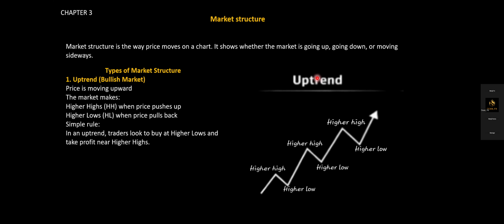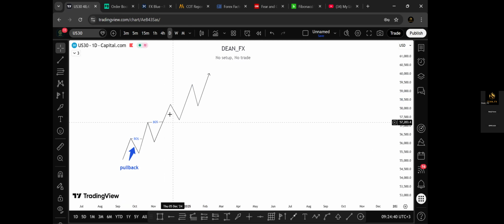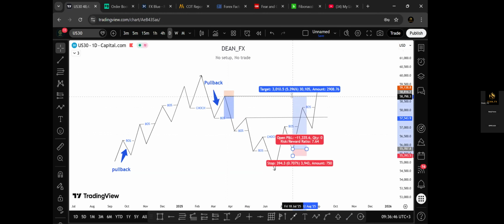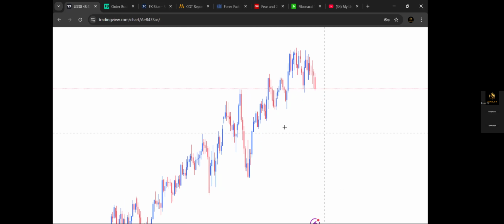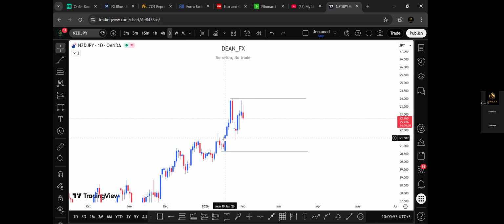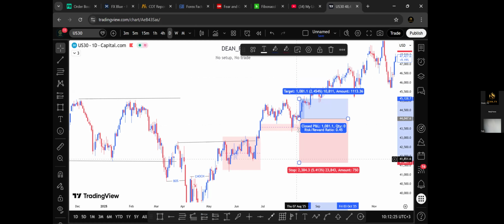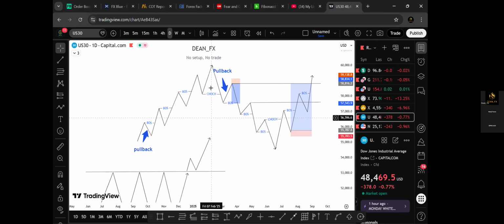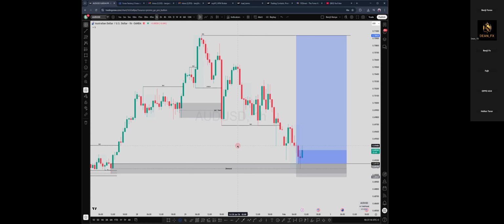UNDERSTANDING THE MARKET STRUCTURE | FOREX TRADING MASTERCLASS (BEGINNER TO ADVANCED)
Market Structure is the foundation of profitable trading. In this session, I break down how the market truly moves, helping traders understand trend direction, structure shifts, and high-probability setups.
This class is designed to take you from confusion to clarity, whether you’re a beginner or already trading and looking to refine your edge.

What You’ll Learn:
- Bullish vs Bearish market conditions
- Higher highs, higher lows, lower highs & lower lows
- Break of Structure (BOS) & Change of Character (CHOCH)
- How to align structure across multiple timeframes
- Common mistakes traders make with structure

If you master market structure, every other concept , liquidity, supply & demand, entries becomes much easier.

Join my Forex Classes or VIP Trading Community.